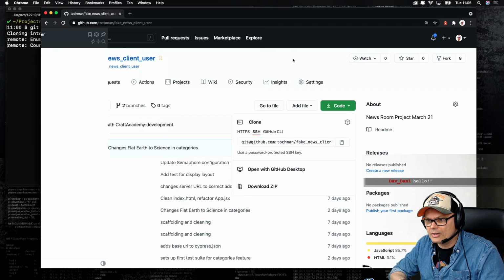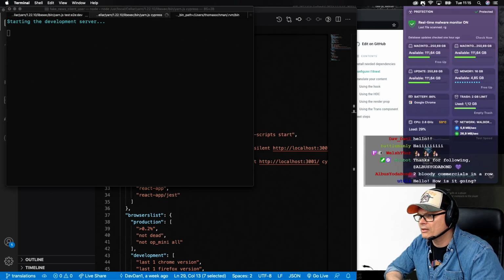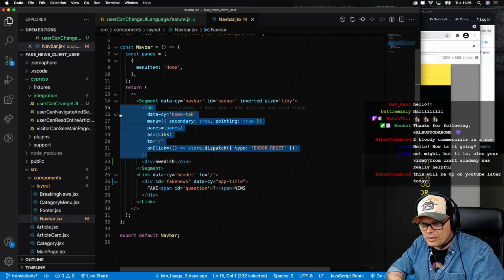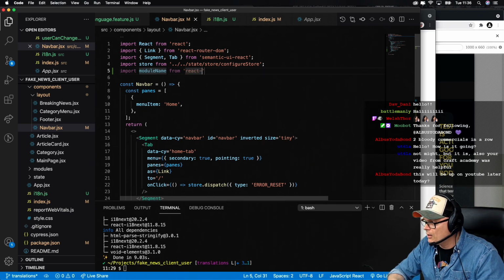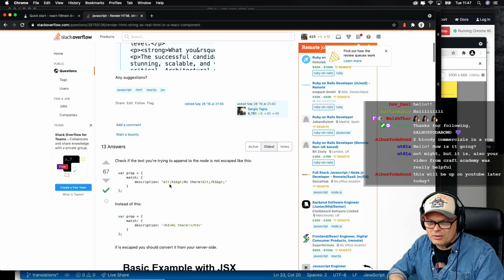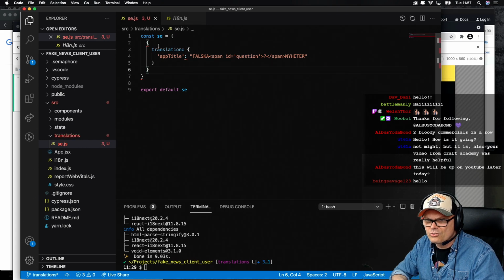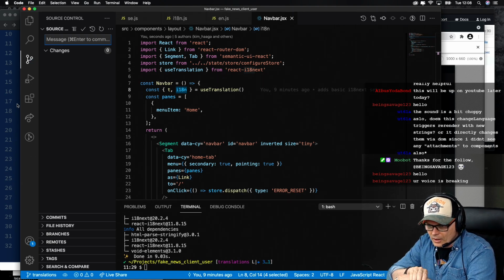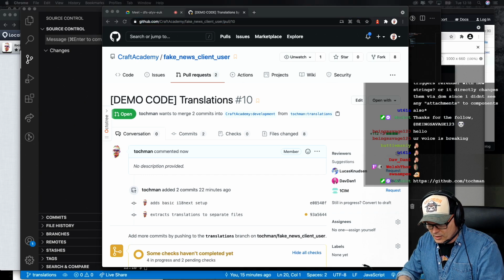REACT - Implementing multi-language support using I18Next